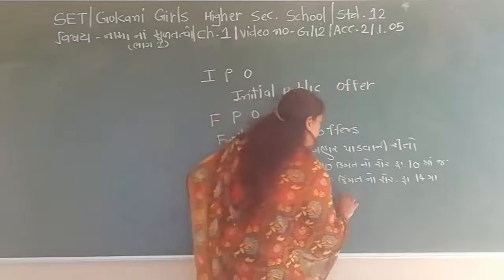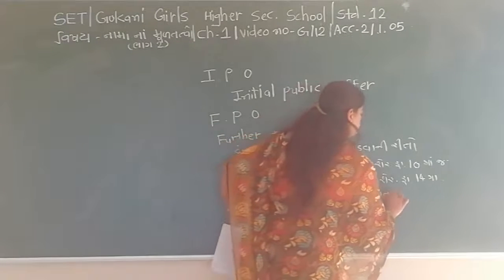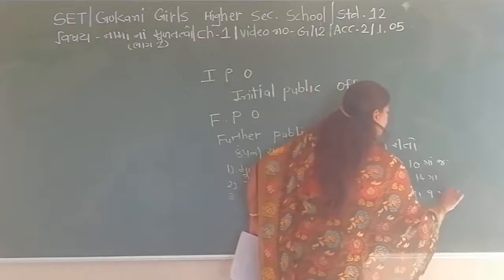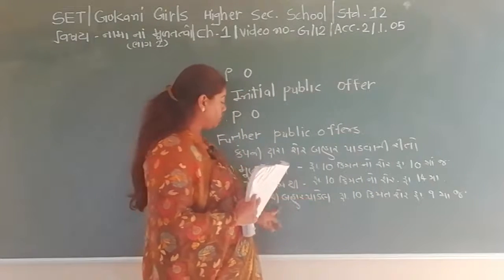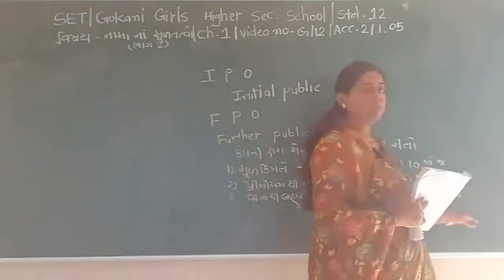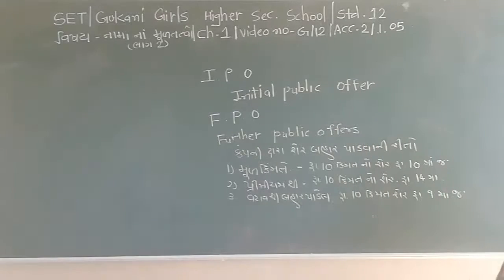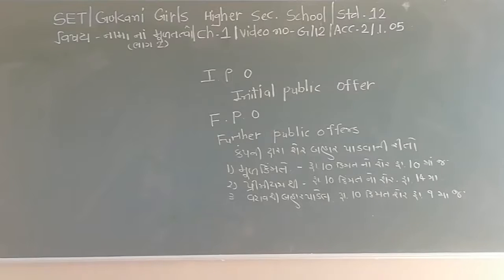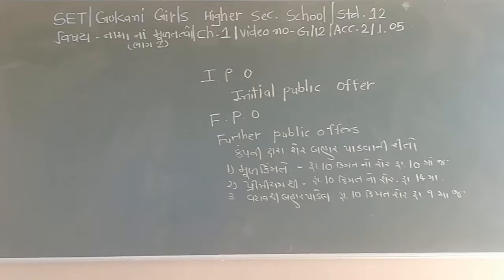SET - G/12/ACC 2/01.05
SET  –  GOKANI  GIRLS  HIGHER SEC.  SCHOOL - STD.- 12 – SUBJECT  - ACCOUNT  2 -  CHAPTER - 01.05